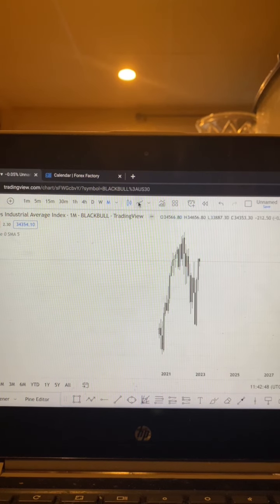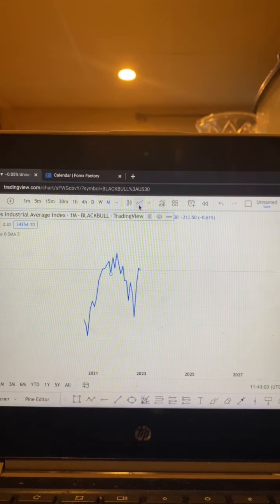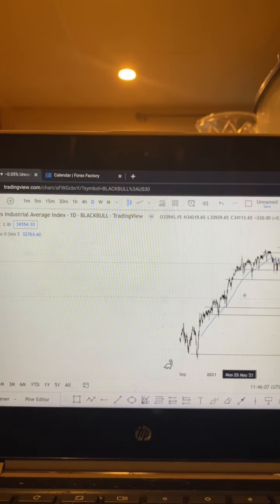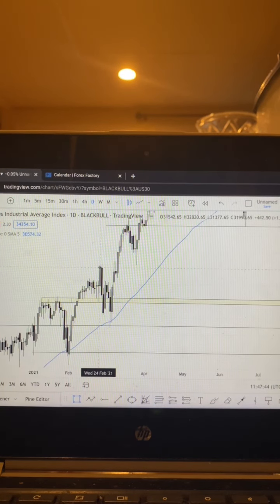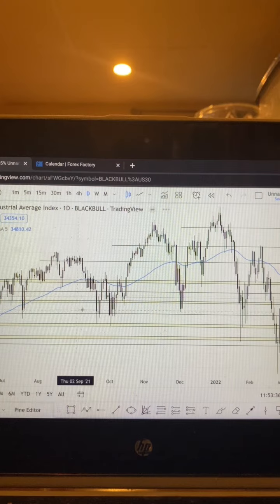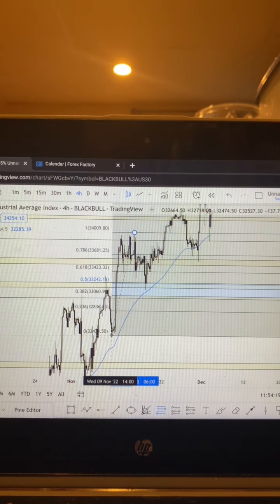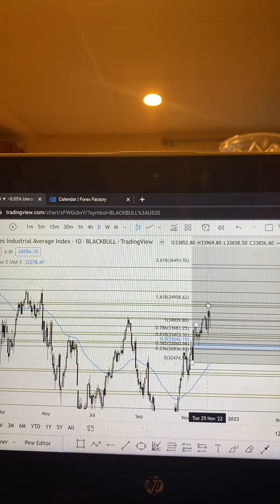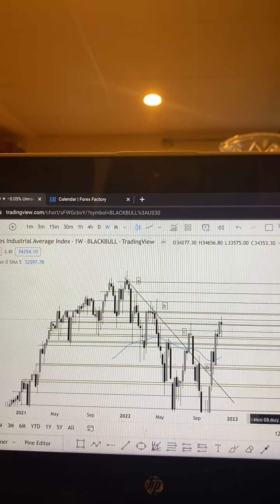21 Year old (Havoc.Trades) Breaks Down US30 2.0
Bringing education to the ones who can’t afford it

@ havoc.trades & @ havoctradingteam

WE WILL NEVER DM YOU FIRST